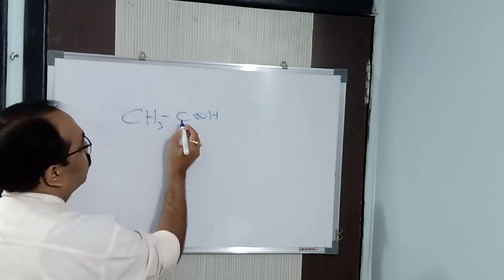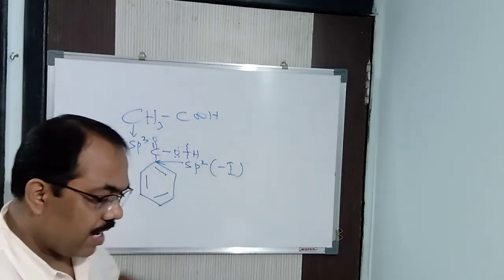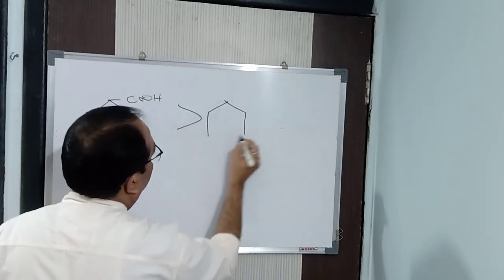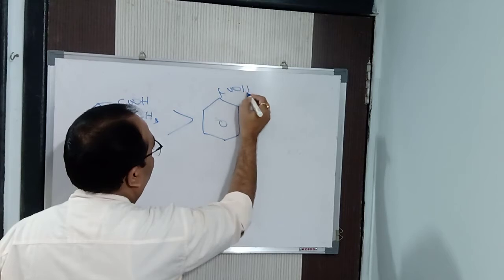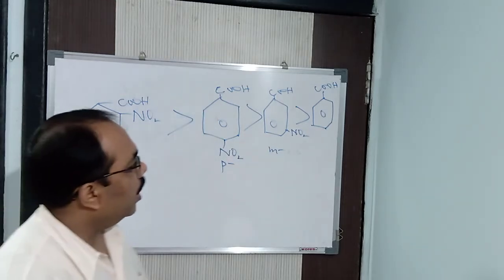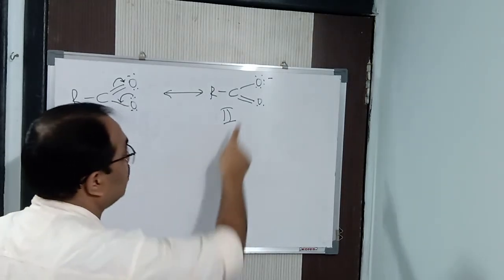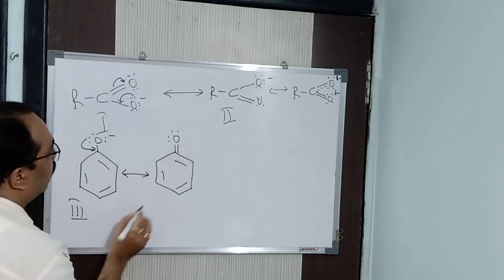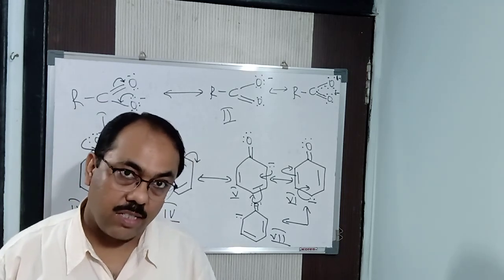Carboxylic acid part 7